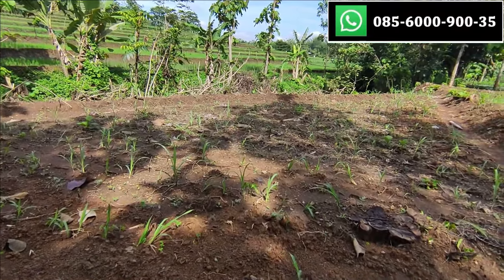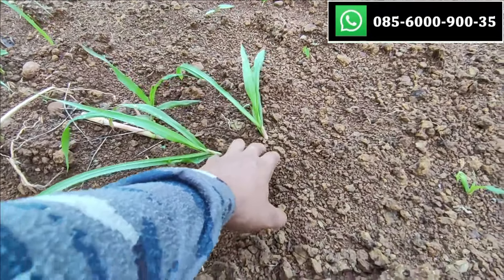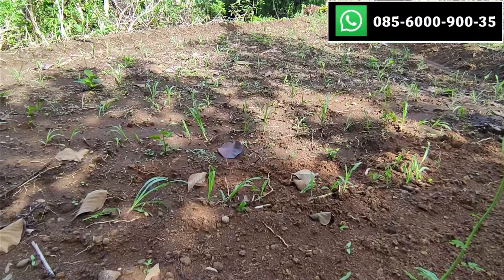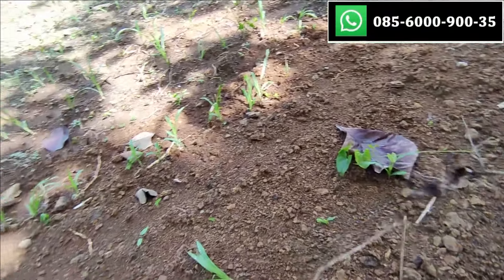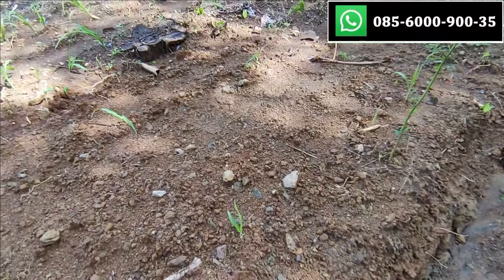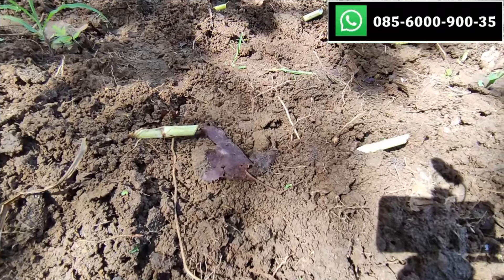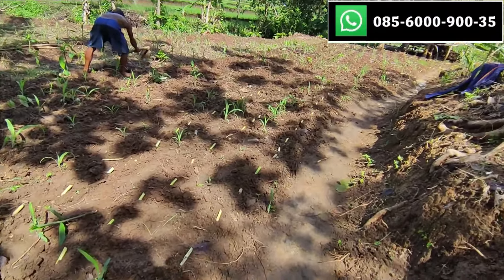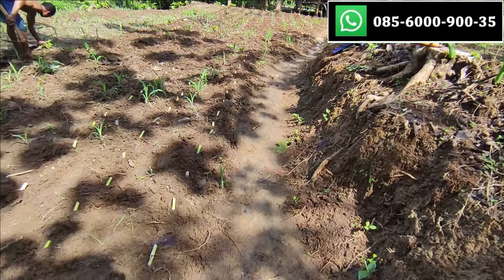CARA MENANAM RUMPUT PAKCONG HEMAT BIBIT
Selamat datang di Youtube Berkah Mendho Farm.
Channel Berkah mendho Farm merupakan refrensi bagi peternak kambing domda milenial, yang meliputi berbagai tips dan trik meliputi dunia peternakan.

Berkah mendho farm juga menjual beberapa produk seperti :
Pakan konsentrat, Kambing, Domba, Bibit Pakcong Super, Bibit  Odot Super,Mesin Coper, Mesin Cacah Rumput, Mesin Kompos, Dan Mesin mesin lainya.

Jika ingin membeli salah satu produk
Yang berkah mendho farm jual
Hubungi saya di WA : 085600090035
Akun Tiktok : BerkahMendoFarm
Alamat : Sambirejo, jumantono, karanganyar, jawa tengah.

Channel ini satu grub dengan Channel
RAJA COPER INDONESIA.
Terimakasih Telah Berkunjung.